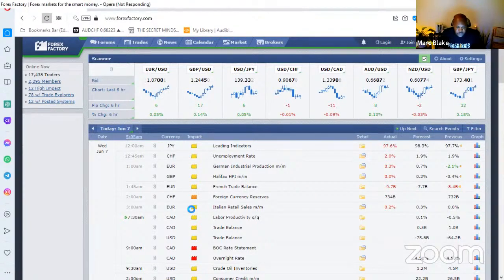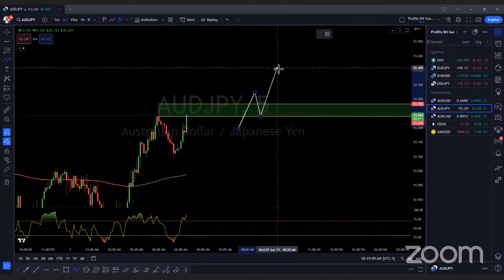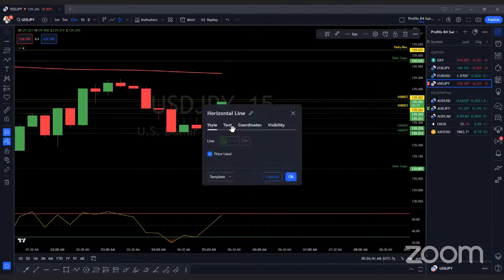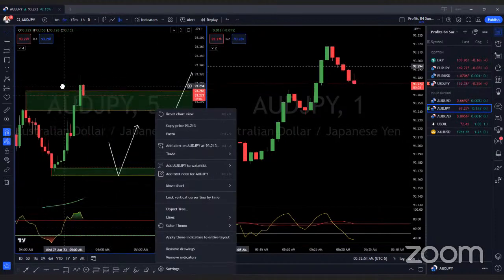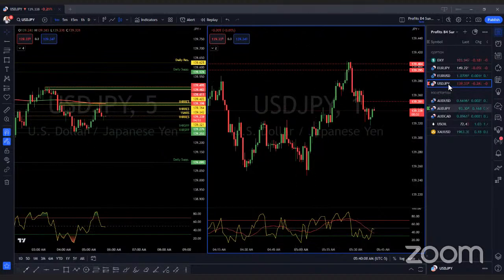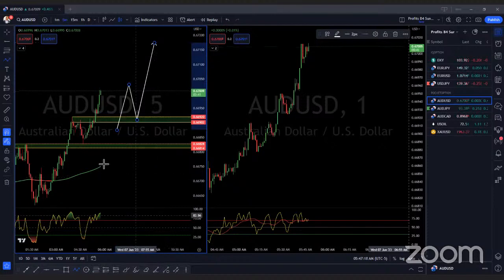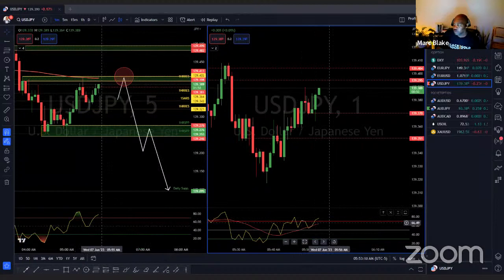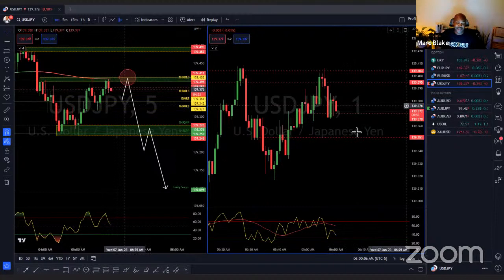Profits B4 $unrise - Live Binary Options Trading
In this video, I share with you Live Analysis utilizing our strategy Ready, Set, Go.